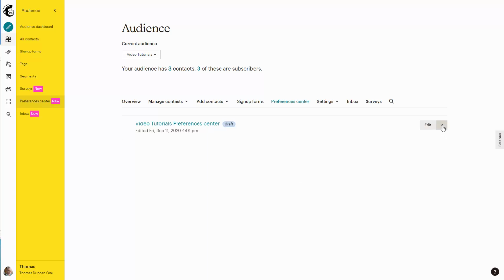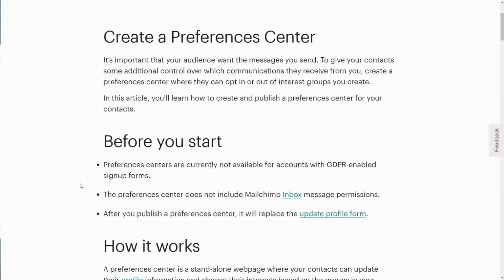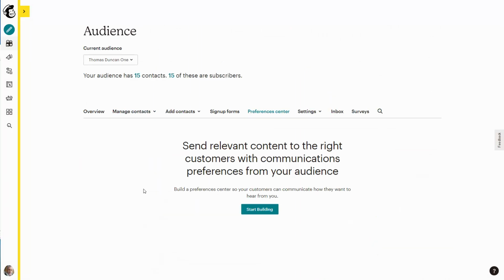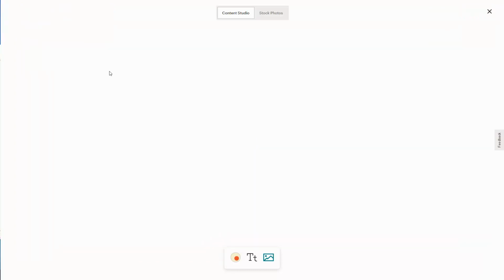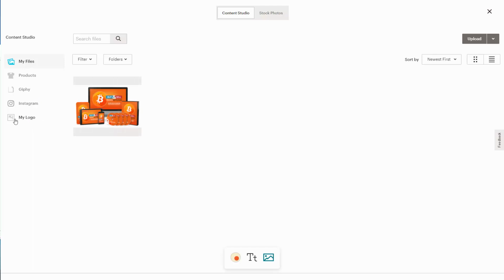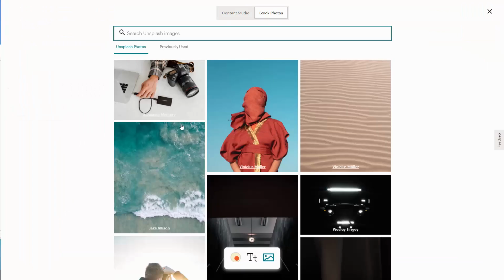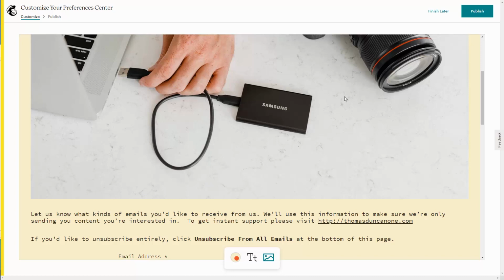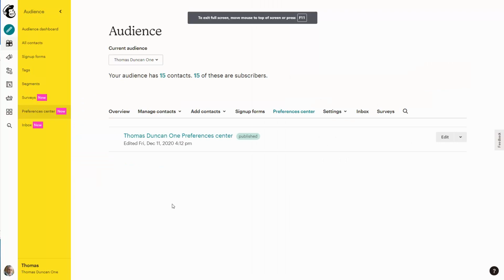8 Preferences Center - Free Mailchimp Training Course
Preferences Center - Free Mailchimp Training Course